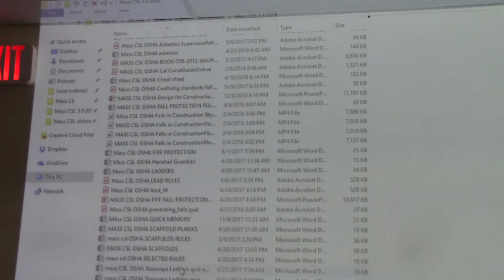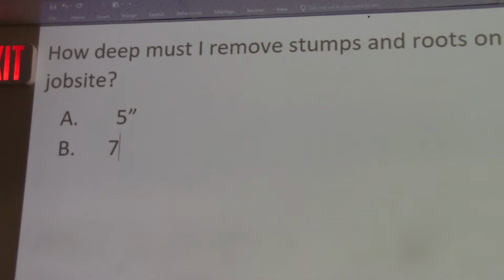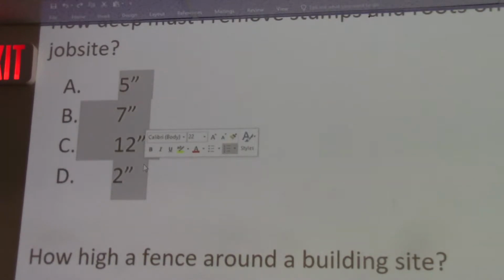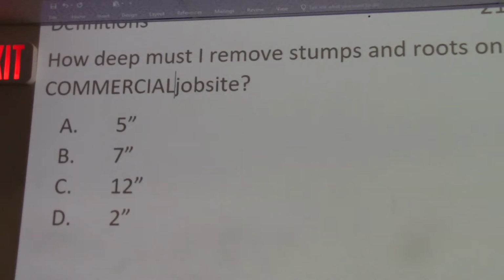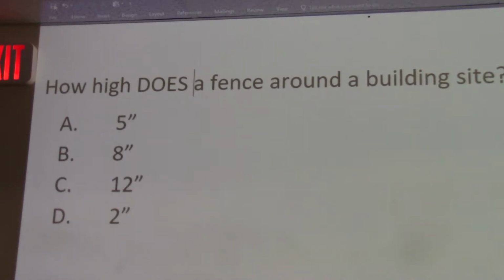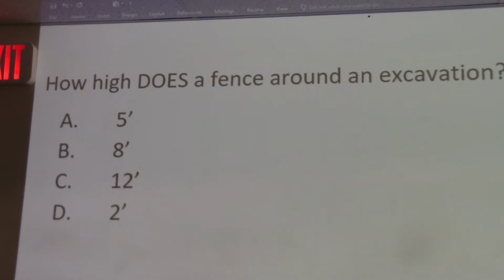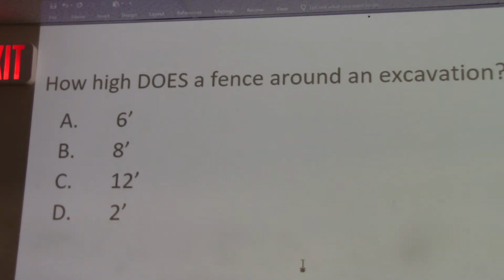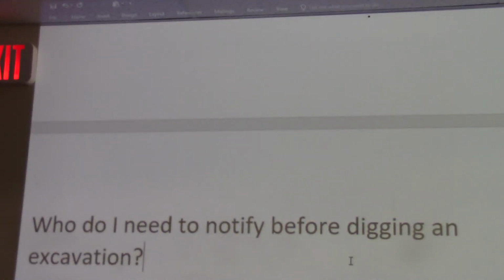MASS CSL CLASS 2 PART 3 0004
MASSACHUSETTS CONSTRUCTION SUPERVISOR, MASS CSL EXAM PREP, IRC EXAM PREP, IRC CODE STUDY